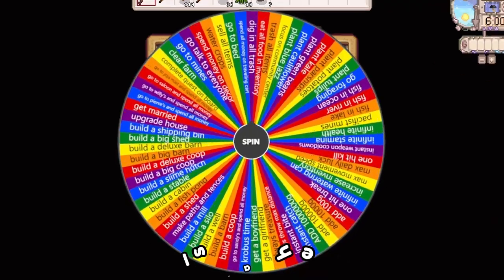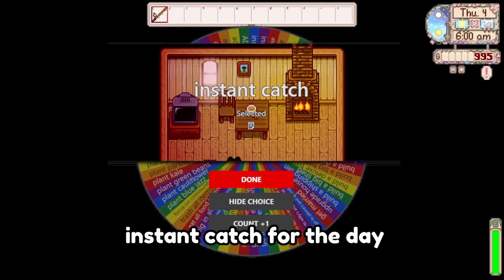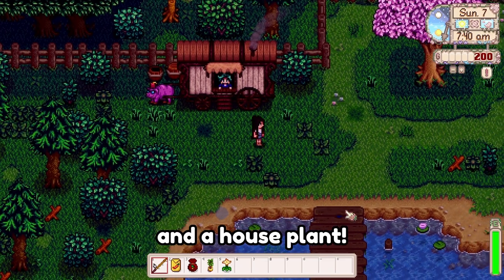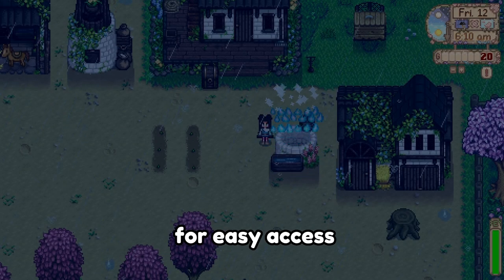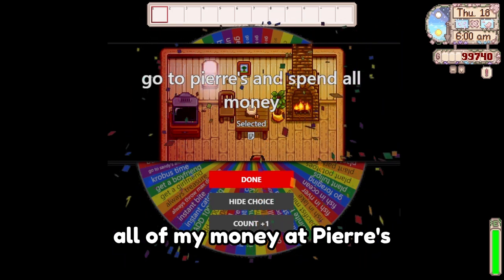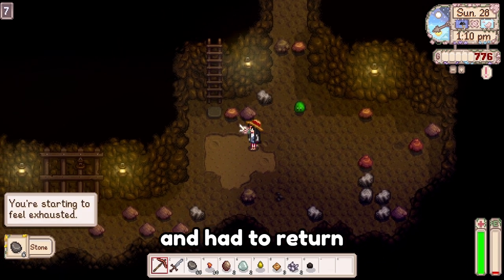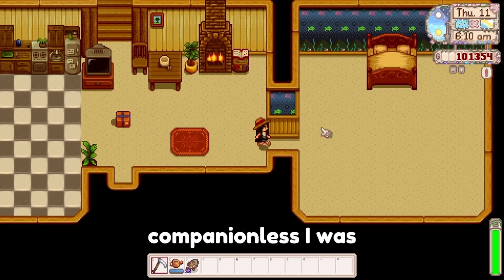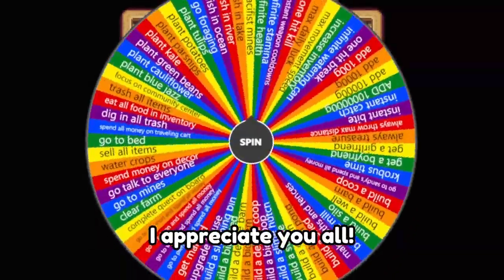I Let A WHEEL Decide What I Do In Stardew Valley…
Spin the wheel → get task for the day! From going fishing to receiving millions of gold; from building coops to getting married! THIS WHEEL DECIDES MY FATE!

This was pretty modded so let me know if you wanna see a FULL vanilla version!

Are you a fan of the joliefish YouTube channel? Consider checking me out on Twitch! I stream quite often and would love to see you there!